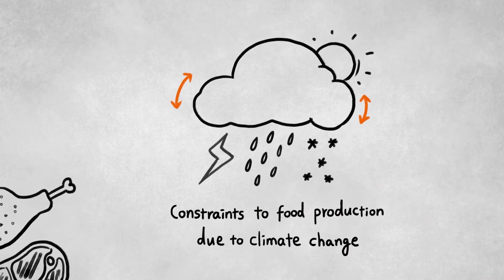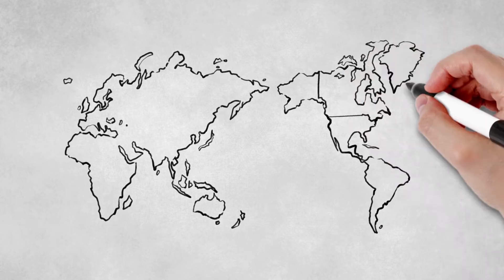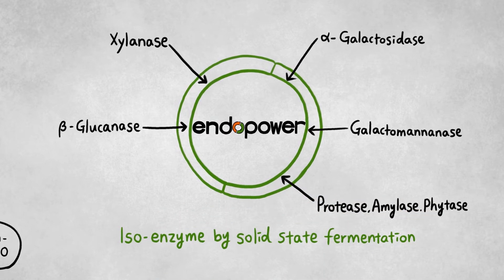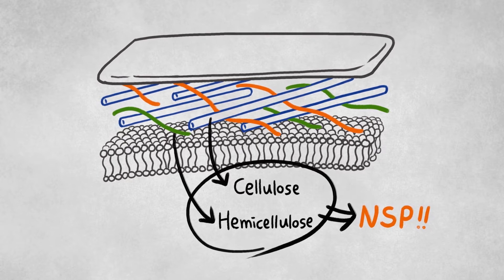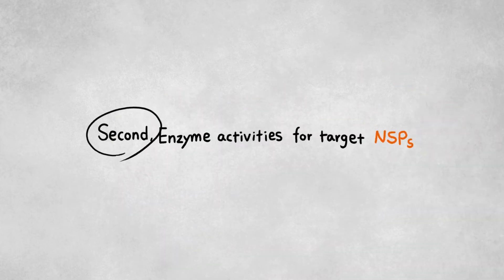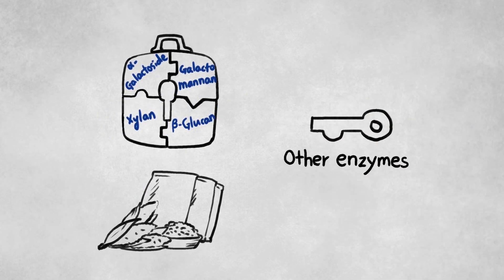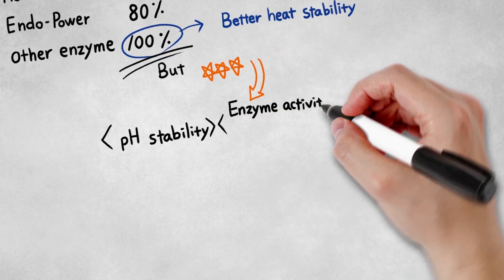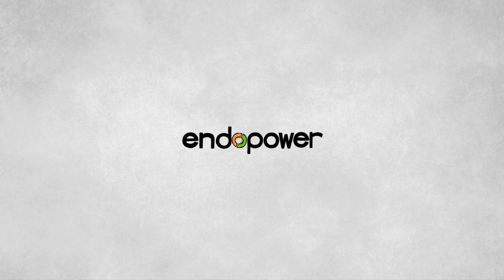Endo-Power, Powerful Digestion Accelerator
Endo-Power is powerful digestion accelerator. It contains optimal enzymes for corn-soybean meal based diet, targeting NSPs for accelerated hydrolyzation.